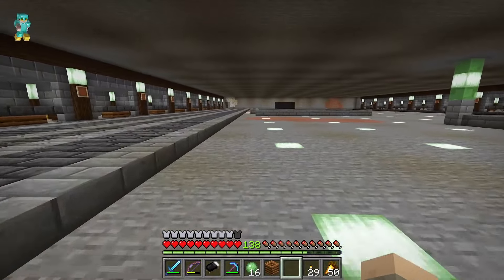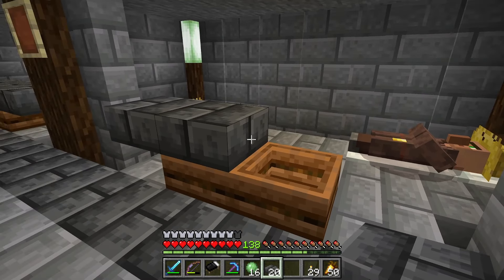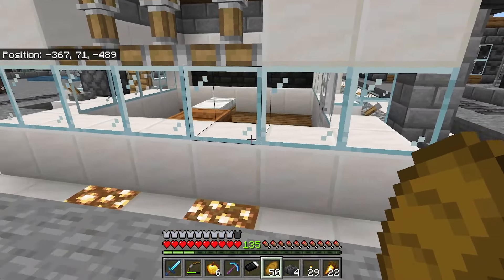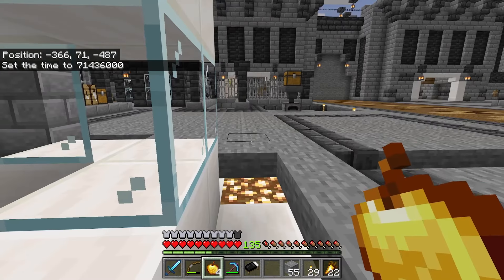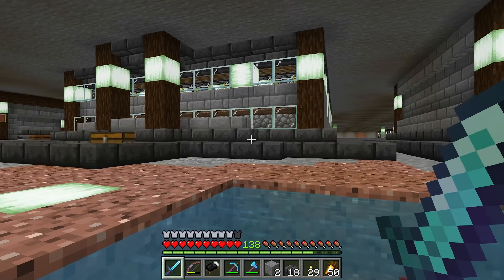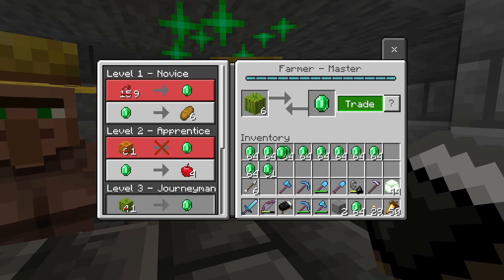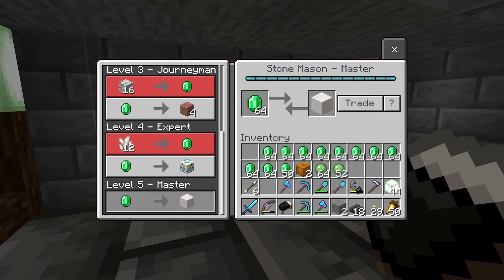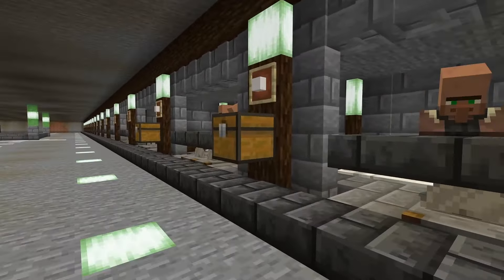Its Been a Grind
Today its all about villager breeding , villager zombifying , villager curing , villager moving , villager trading , and a touch of slime balls just for fun.